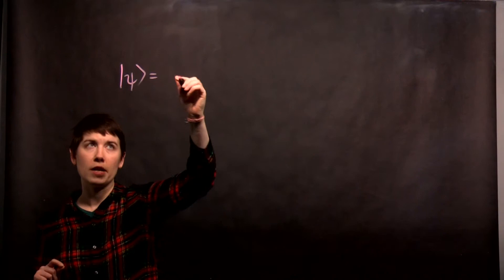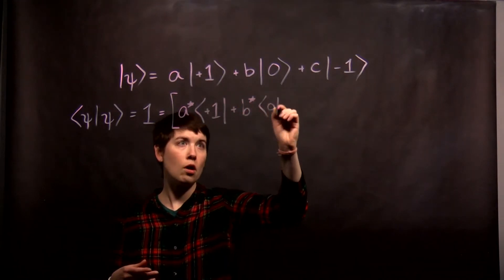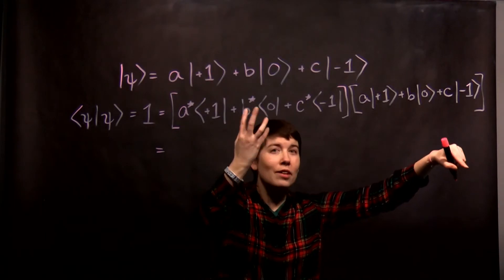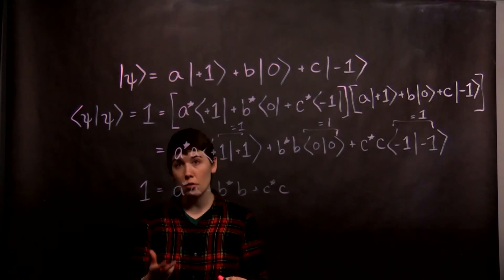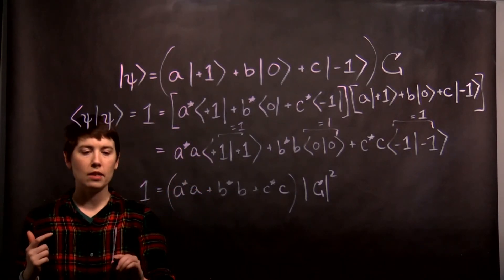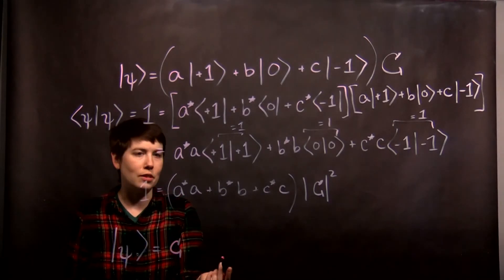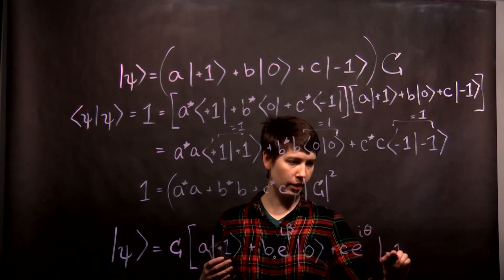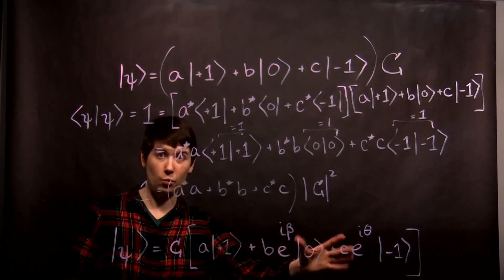Constructing general spin-1 states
How we normalize spin-1 states and the need to introduce two complex phases.